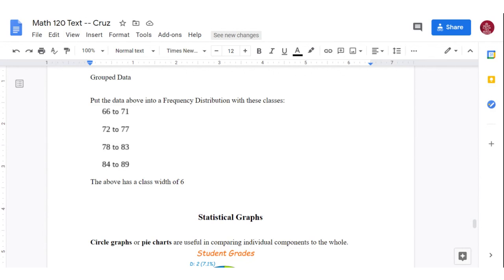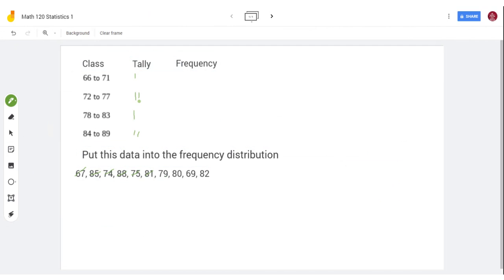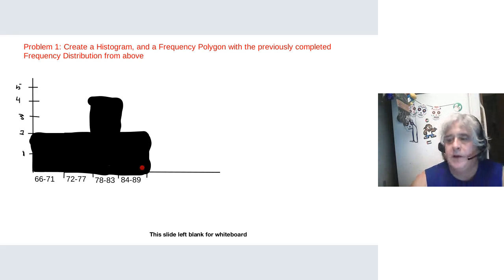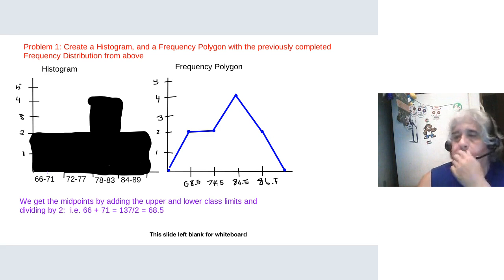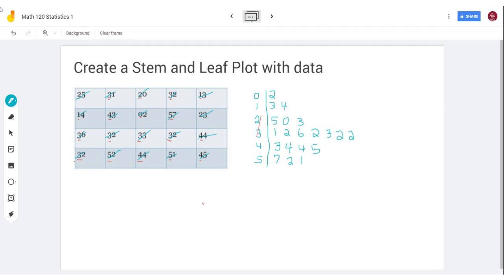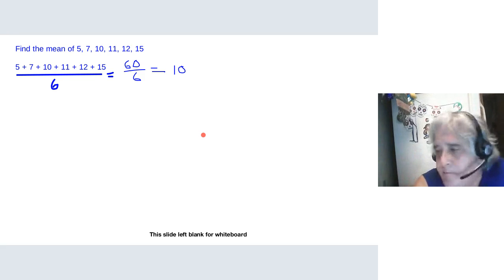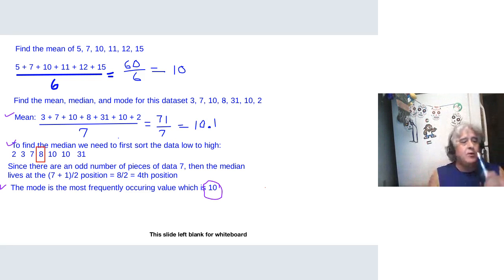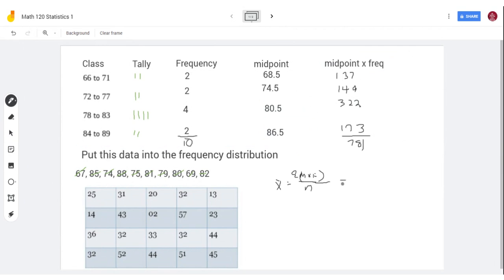Contemporary Math - Statistics - Part 1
Frequency distributions, histograms, polygons, stem and leaf plots. Measures of central tendency.